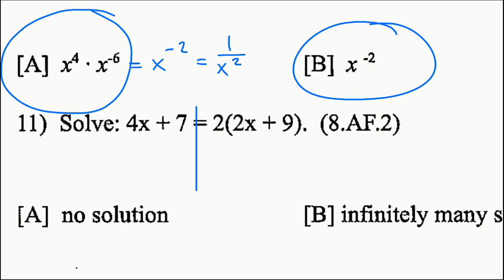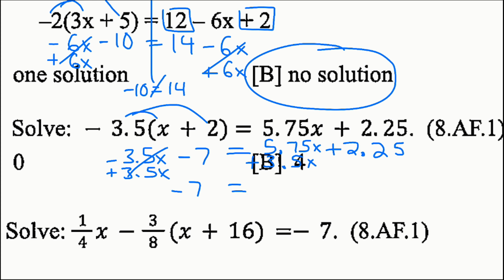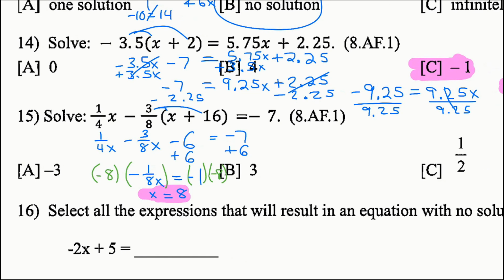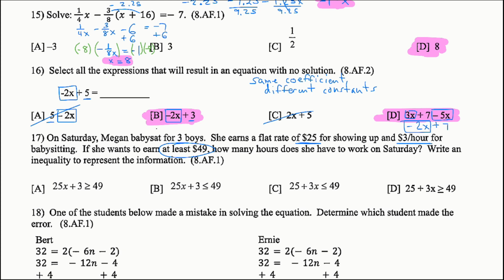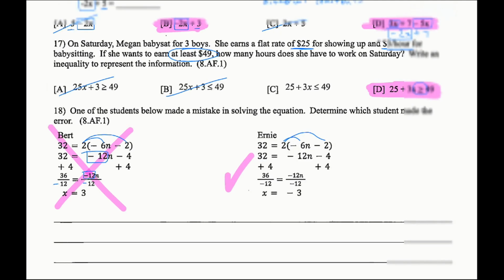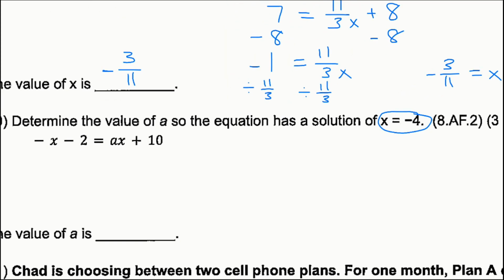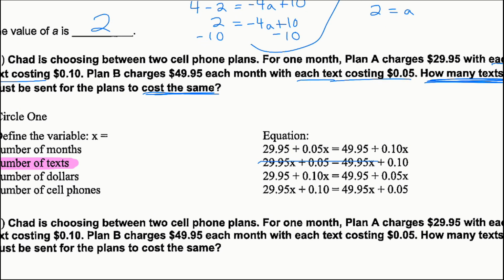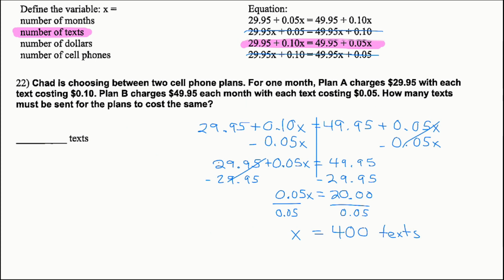Q1 Benchmark Review (Vid 2)